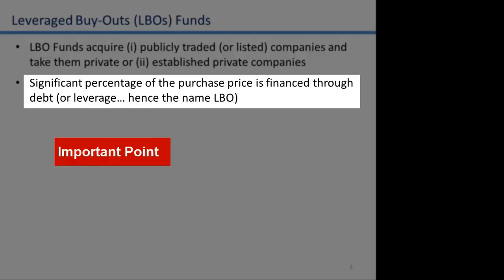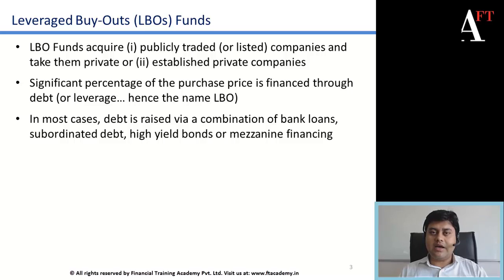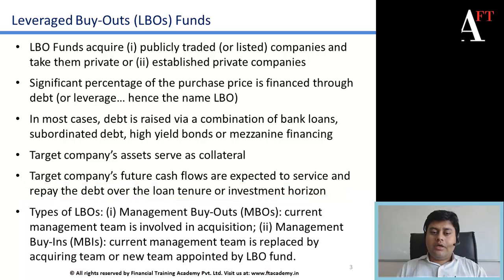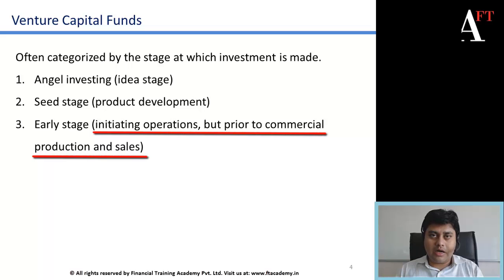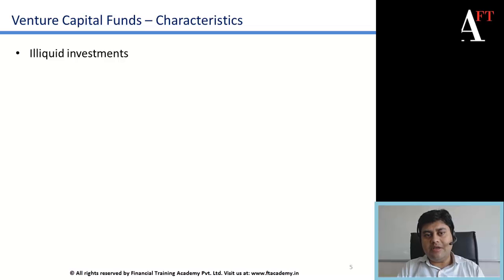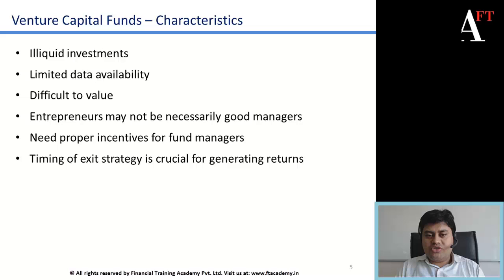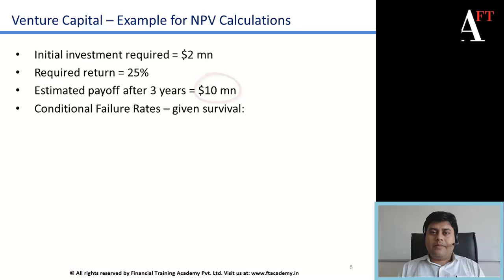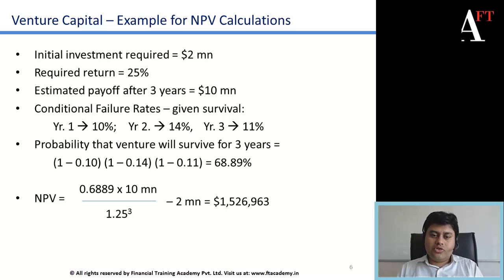Introduction to Types of Private Equity & Leveraged Buy-Outs & Venture Capital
Academy of Financial Training's Video Tutorials on CFA® Level 1 2014 -- Alternative Investments

This session lists down the different categories of Private Equity Investments and explains the Leveraged Buyout Funds and Venture Capital Funds